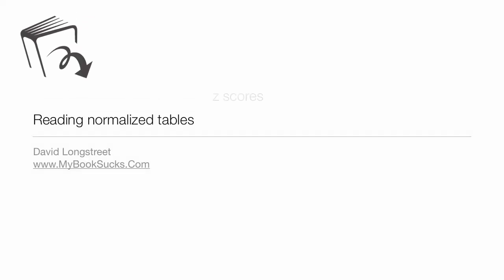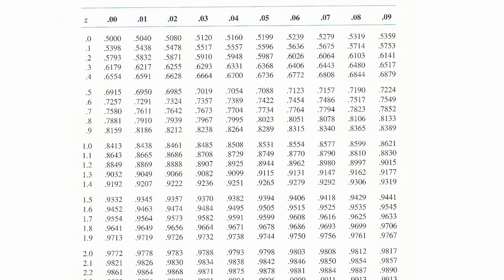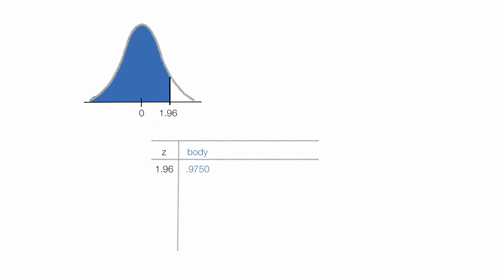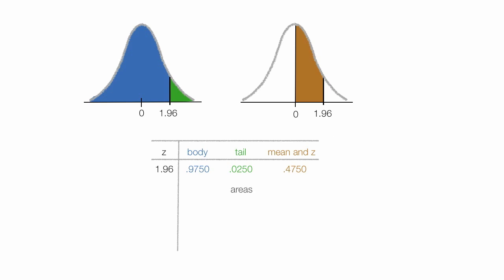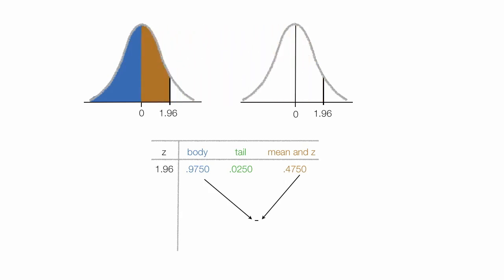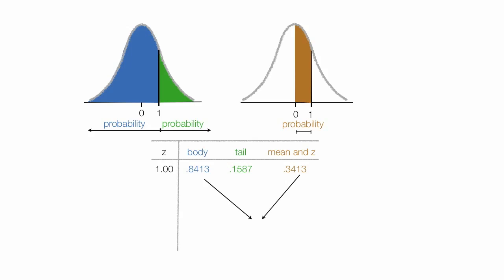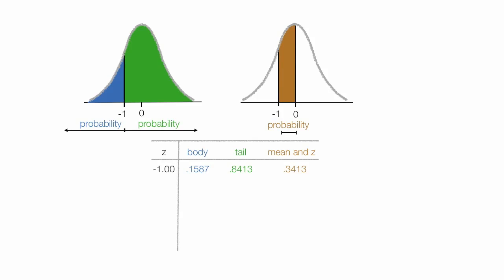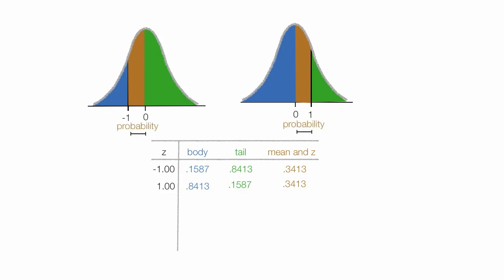How to look up Normalized Tables z scores Standard Normal Curve Table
How to look up z scores in the back of your statistics text book (bell curve) in a normalized table.